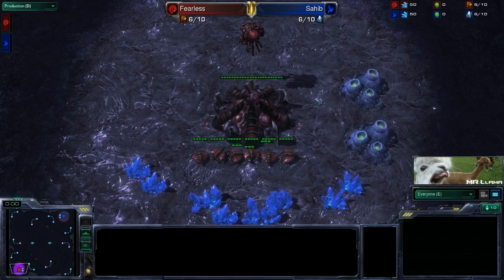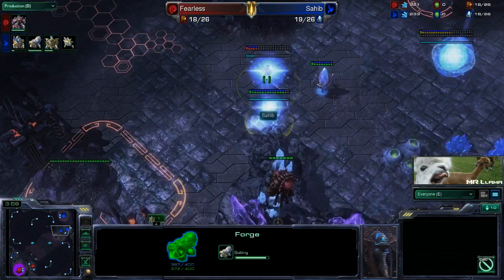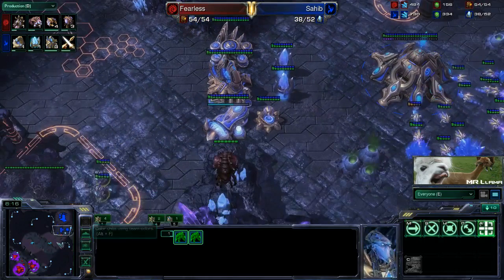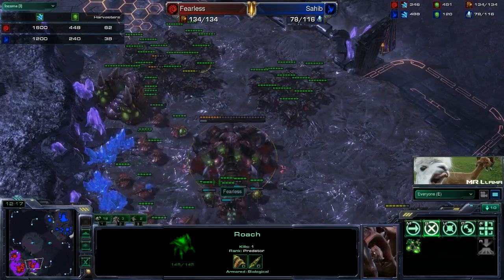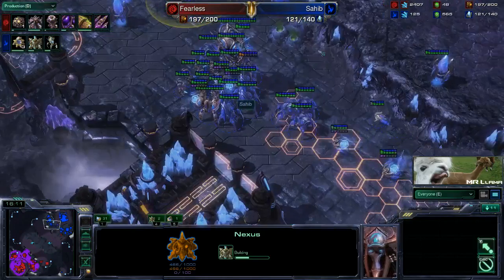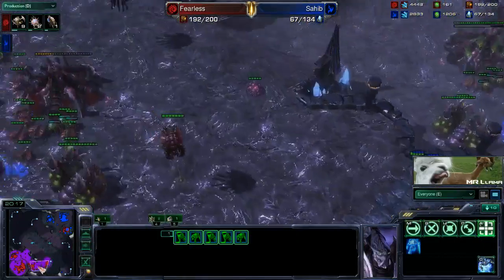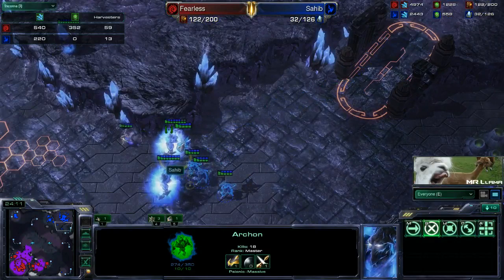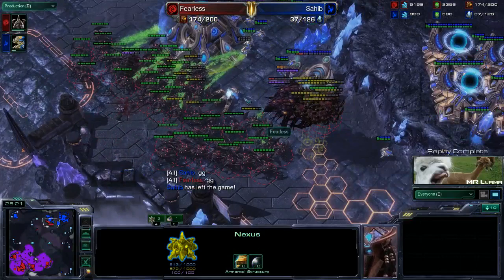Fearless (Z) vs Sahib (P) - Cloud Kingdom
Starcraft 2 Platinum League Game